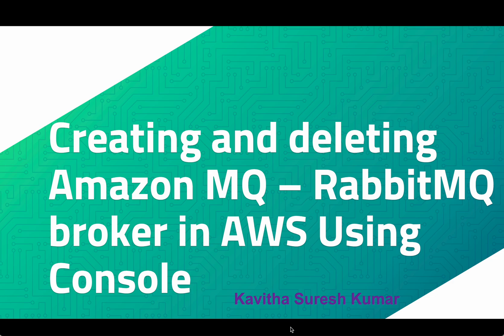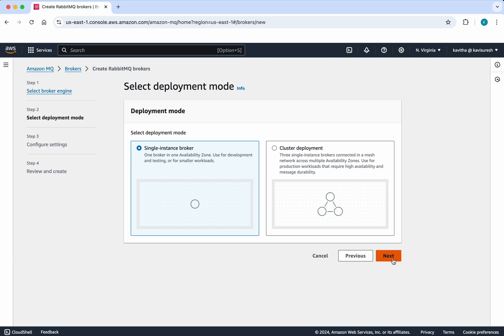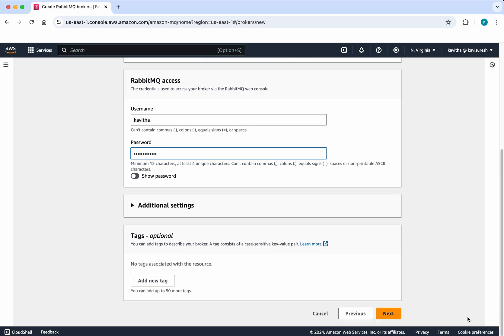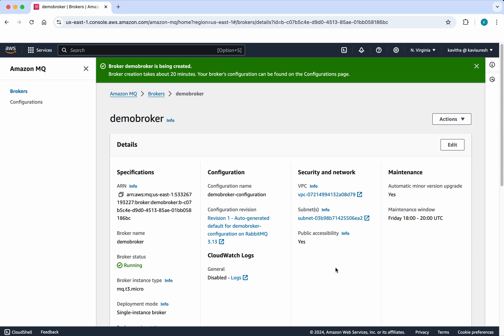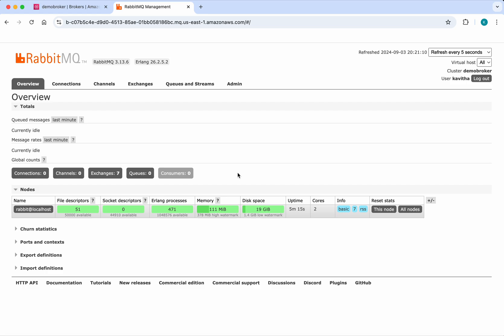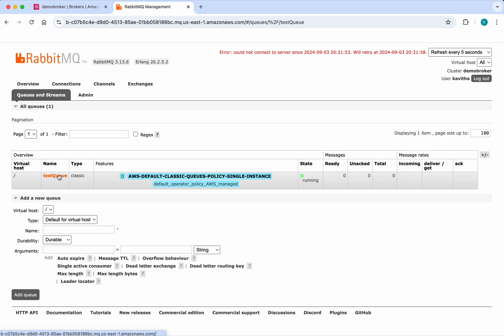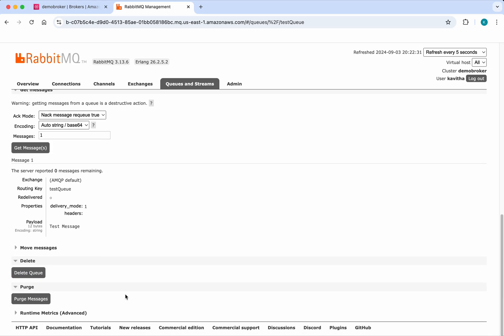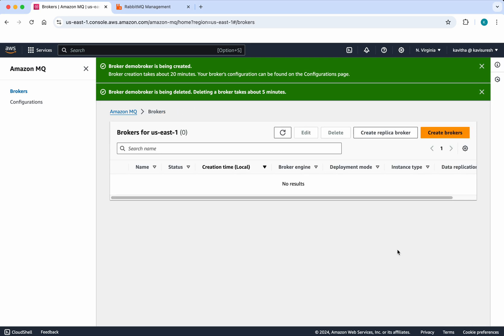Creating and deleting Amazon MQ - RabbitMQ broker in AWS Using Console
This video will teach you how to create and delete Amazon MQ - RabbitMQ broker in AWS Using Console. Also, how to access the RabbitMQ Management Console, create a queue, publish, and get messages.